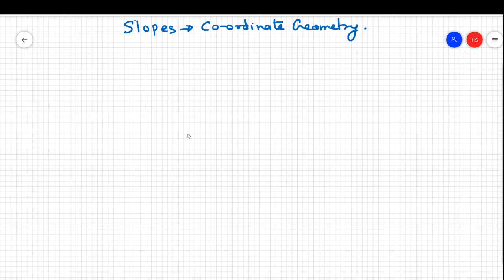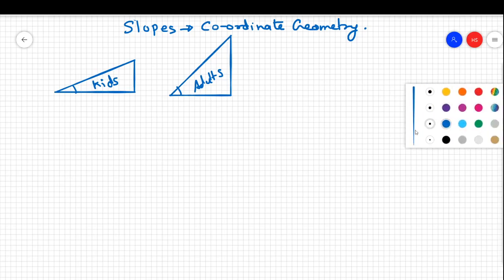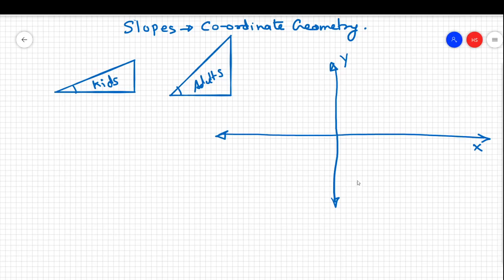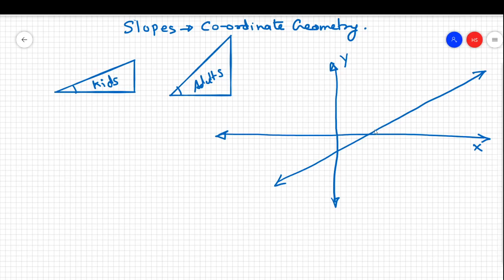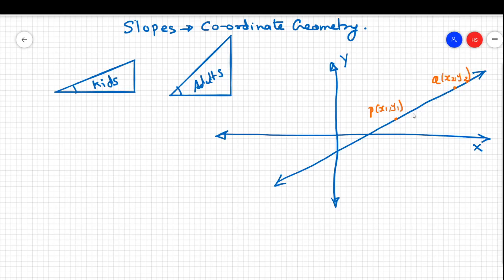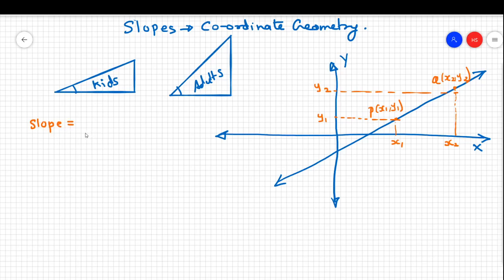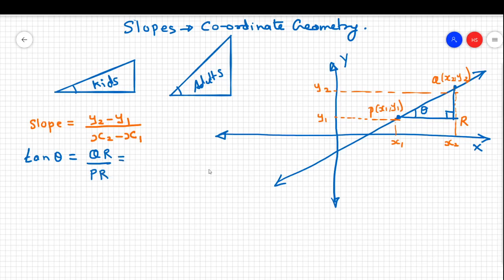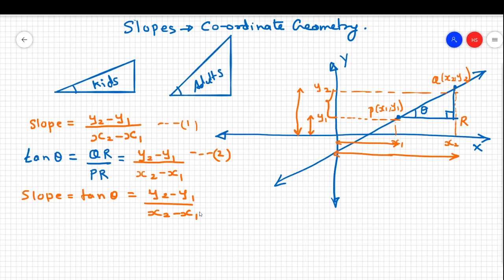practice set 5.3 coordinate geometry slopes introduction part 01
Dear students,
In this video ,we introduce you the basic idea of slopes in geometry,
We derive the formula for slope of a line here .

coordinate geometry
slopes introduction part 01